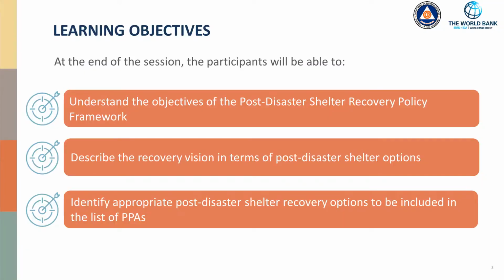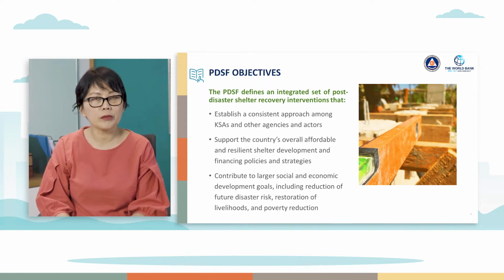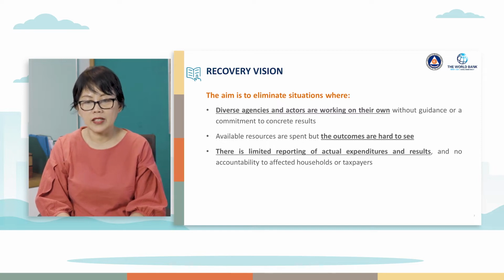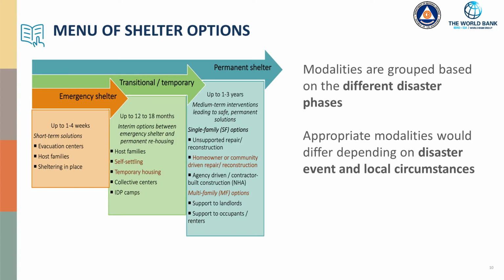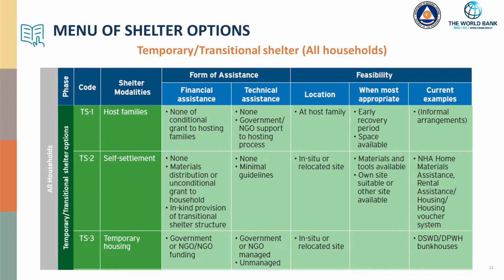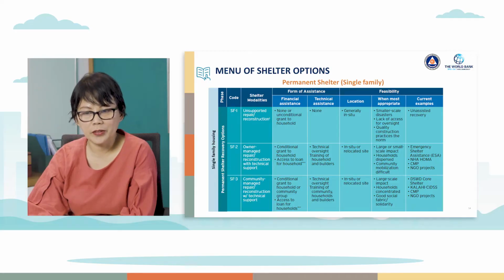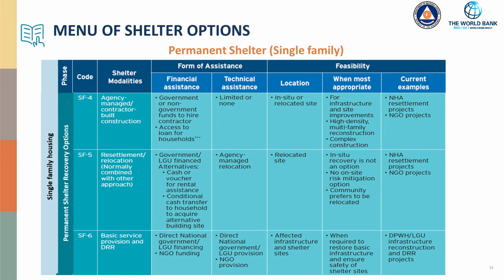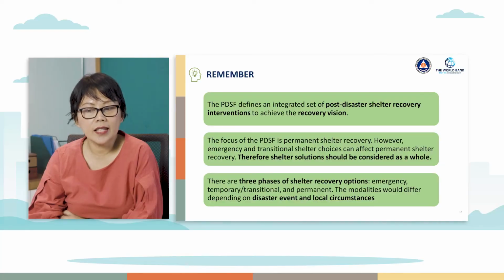R2R Session 8B Menu of Shelter PPAs